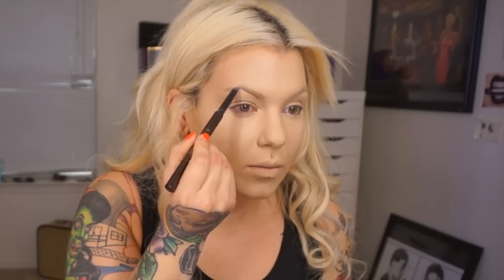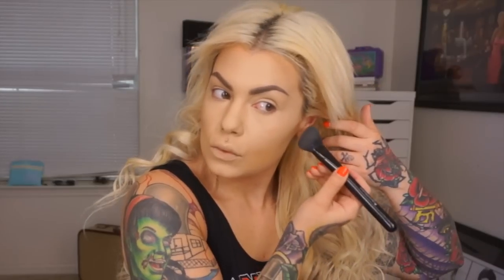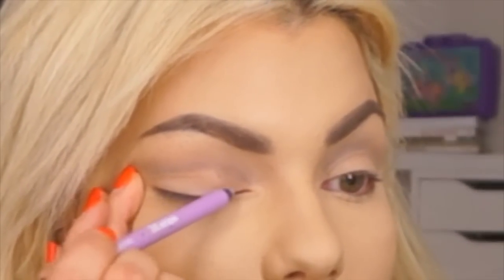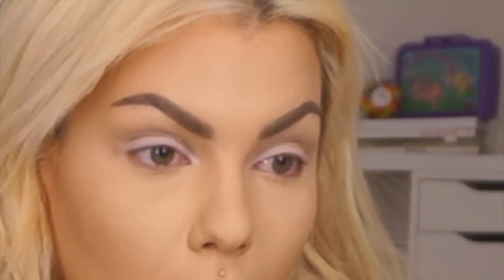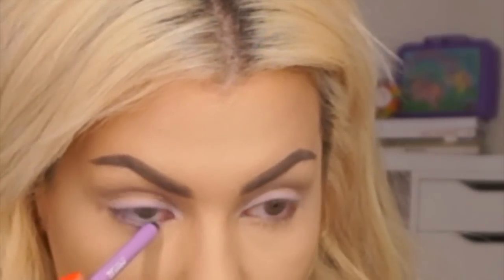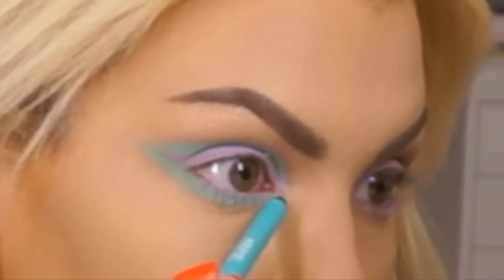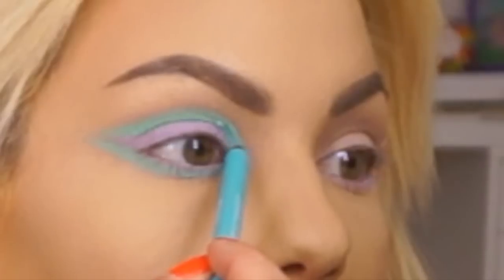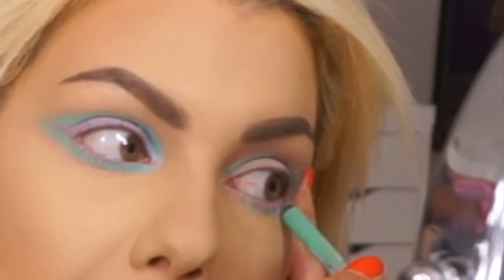A Lot Of Chit Chat & Colored Liner, Full Face Tutorial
Hello Hello!
I felt like this video should’ve been a get ready with me or something, a lot of rambling! Its been awhile since i had filmed so, forgive me, I’m all over the place! hahah. Love you guys and appreciate you for watching! I hope you give this look a try or at least use your liners as shadows, yay! Hope you have a wonderful day and I will be seeing you really soon.
X O
Bailey Sarian

Find Me Here:
Depop (App Where I sell stuff ) : Baileysarian
Facebook.com/baileysarian1

Camera I Use To Record: SONY NEX6

PRODUCTS USED/MENTIONED:

 MY FANTASY HAIR 16" Clip in Hair Extensions - 100% Human Remy Hair & 18" Clip in Hair Extensions color 619 ( toned myself for ashy color with wella t18 )

Pixie Skintreats Glow Tonic Exfoilating Toner
Tatcha Balanced Pore Perfecting Water Gel Moisturizer
Dior Glow Maximizer Light Boosting Primer
Make Up For Ever HD Foundation 118
M.A.C. Pro Long Wear Concealer NC15
Cover Fx Loose Setting Powder
Makeup Geek Contour Shade "Bad Habit"
Stila CustomColor Blush “Coral”
Hourglass Arch Brow Sculpting Pencil Warm Brunette
Urban Decay Eye Shadow Primer Potion
Make Up For Ever Aqua XL Liner M-92, M-30, M-26, D-62
Butter London Iconoclast Mascara
Shataya Beauty Lashes “Sydney” - I can’t find where she sells them anymore  :(
N.Y.X. Lip Liner “Earth Tone”